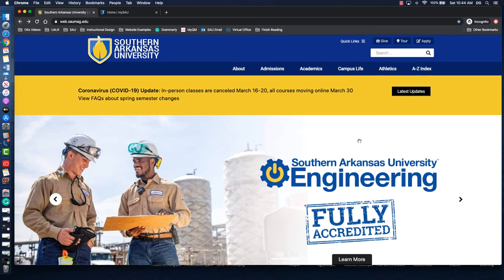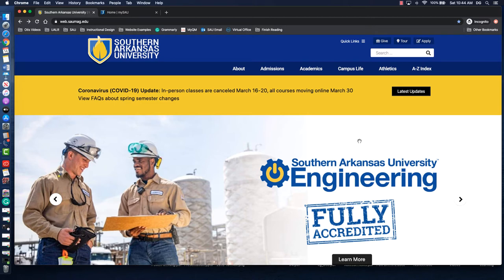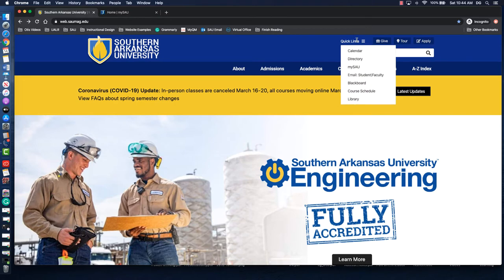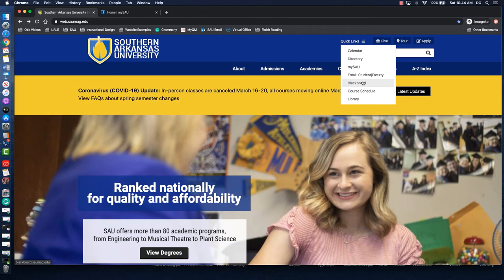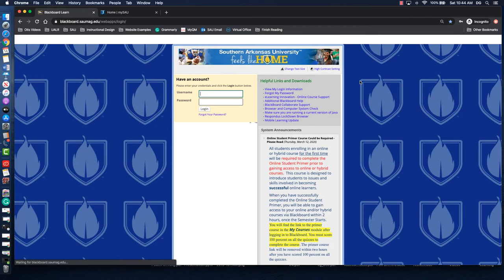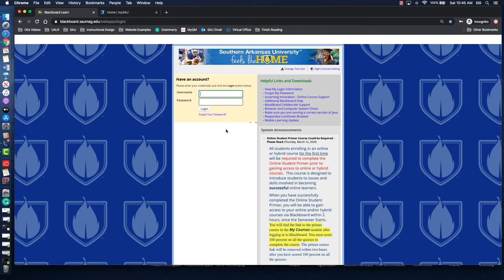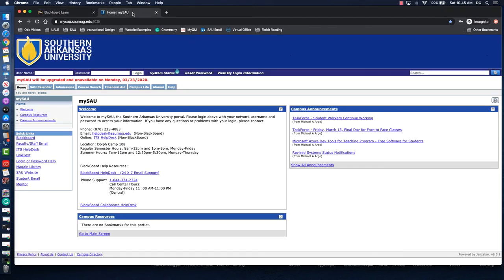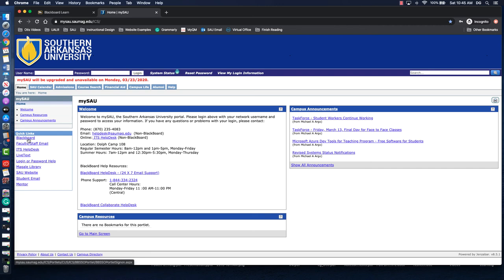Logging on to Blackboard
This short video covers how to access the Southern Arkansas University Blackboard system.